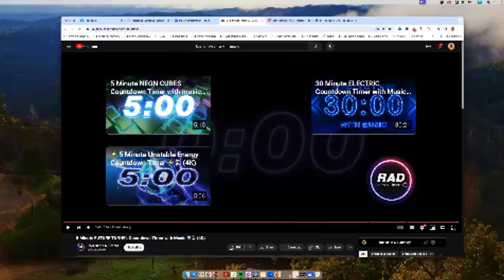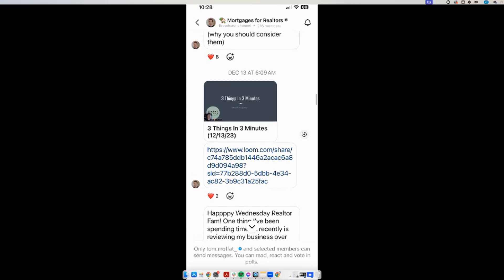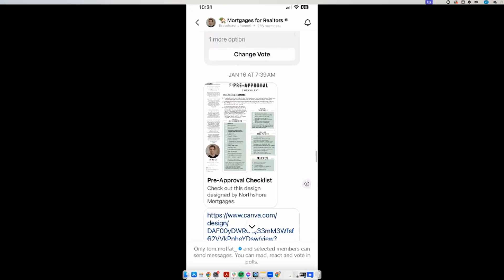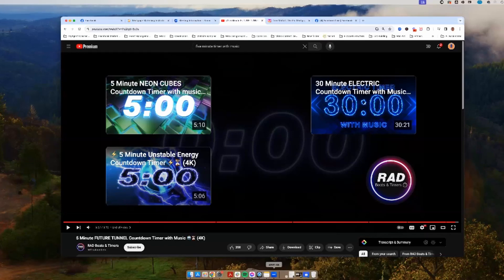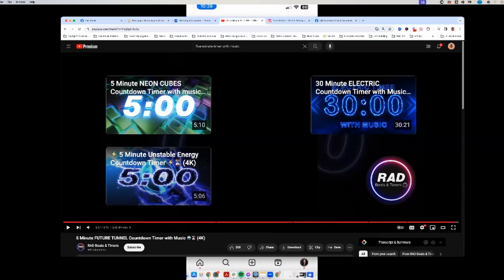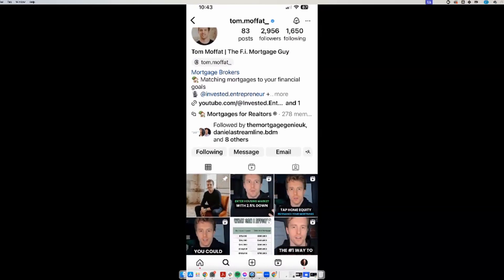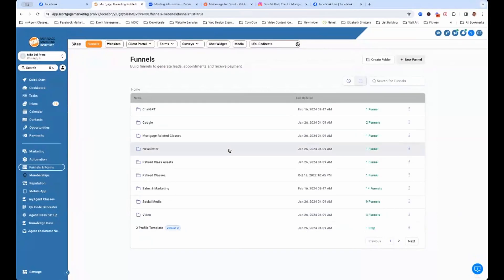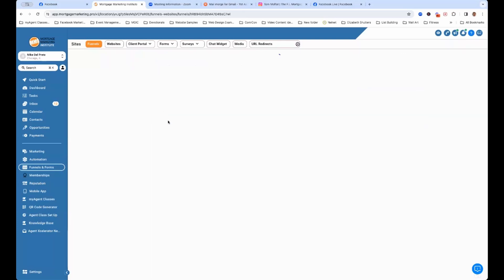Secrets To Building Strong Connections With Real Estate Agents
Learn how to tap into the power of Instagram's broadcast channels to grow your REALTOR connections. In this conversation, we dive deep into how Instagram's unique broadcast channel feature can help Mortgage Loan Originators scale their reach with REALTORs. Whether you're a mortgage broker, loan officer, or REALTOR, our expert insights will help you leverage Instagram for market updates, social media tips, and community building.

⏰ Timecodes ⏰

00:00 - Introduction to Instagram Broadcast Channels
02:15 - Importance for Realtors and Real Estate Professionals
04:30 - Creating a Creator Profile on Instagram
06:50 - Strategies for Growing Your Broadcast Channel
09:20 - Content Creation Tips for Engaging Realtors
11:45 - Utilizing Features like Polls and Direct Messages
13:30 - Building and Nurturing Relationships with Realtors
15:50 - Q&A: Common Questions about Instagram Broadcast Channels